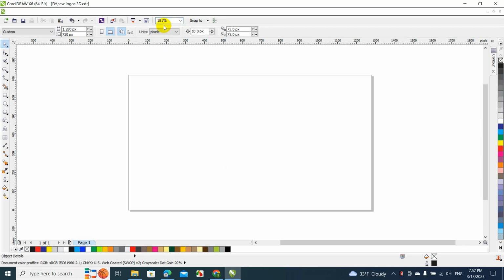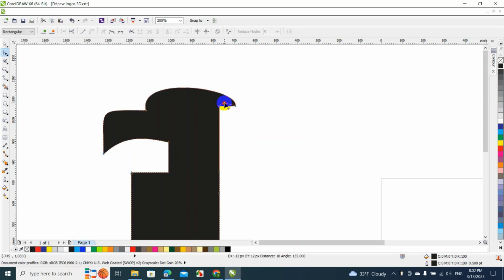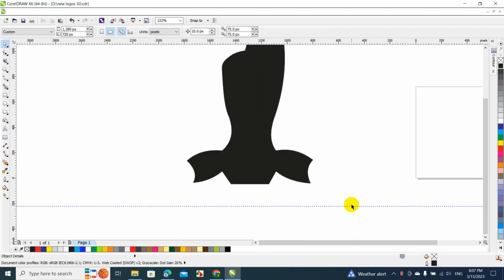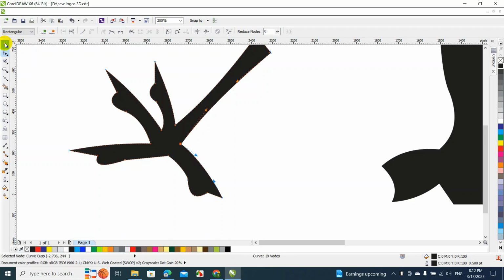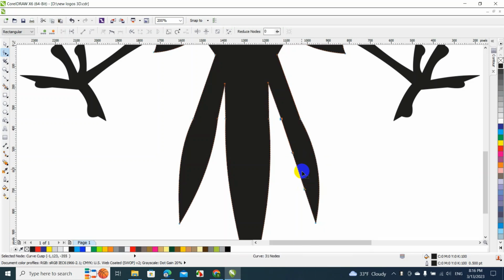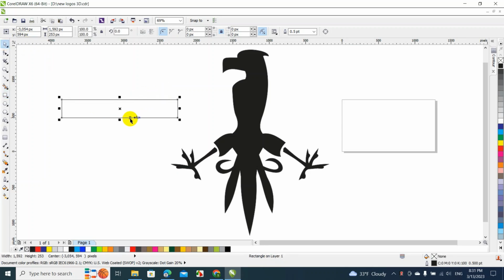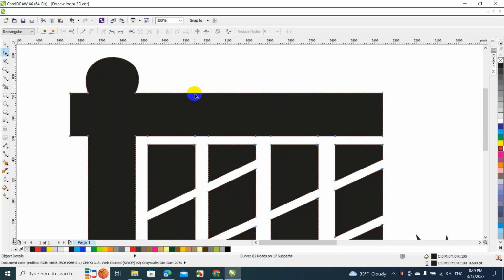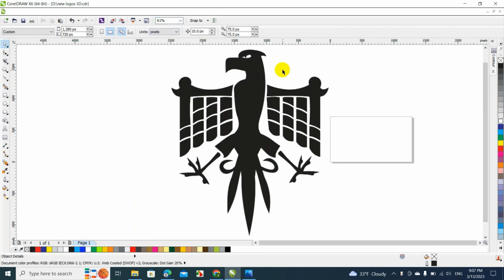steps of making a logo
in this video I show you how to make a professional logo step by step.